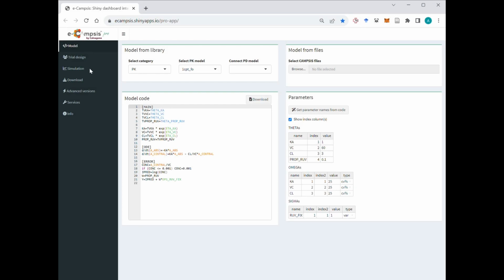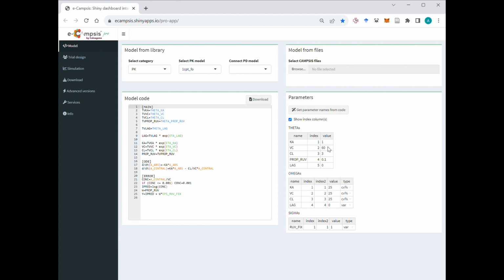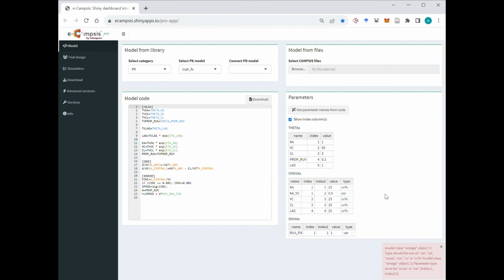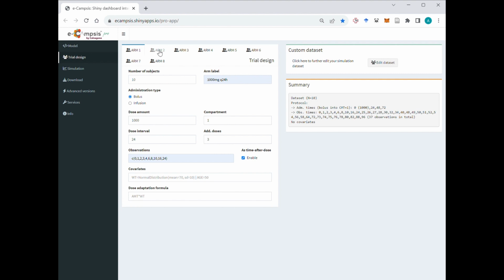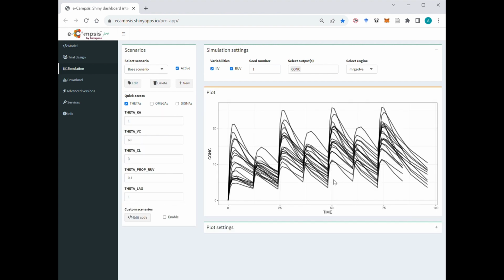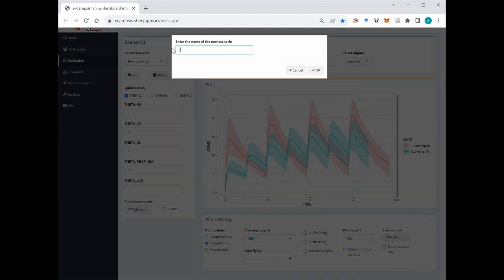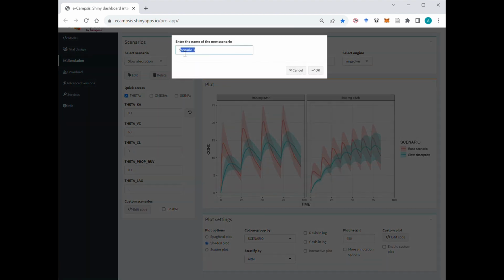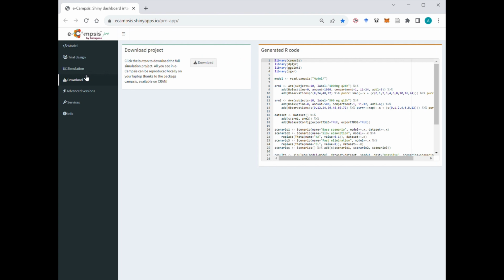An introduction to e-Campsis - The free PK/PD simulator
e-Campsis is a free web application developed by Calvagone that provides an intuitive and user-friendly interface for setting up population PK/PD simulations. The app is built on the R package campsis, which serves as a powerful frontend for running model-based simulations using mrgsolve or rxode2.

Got to e-campsis.com to access the app.